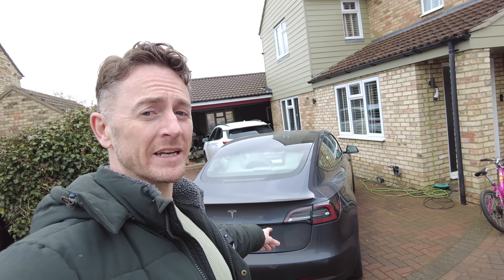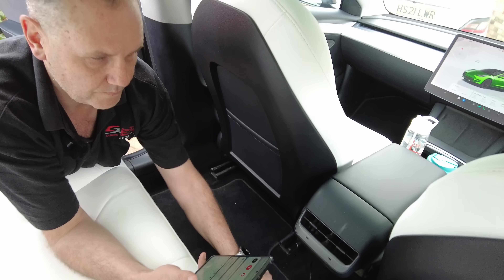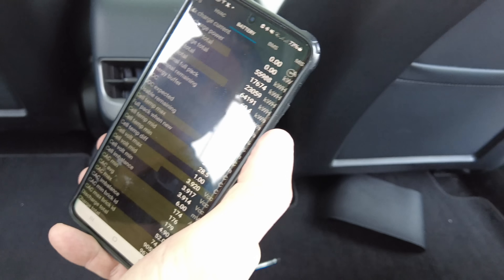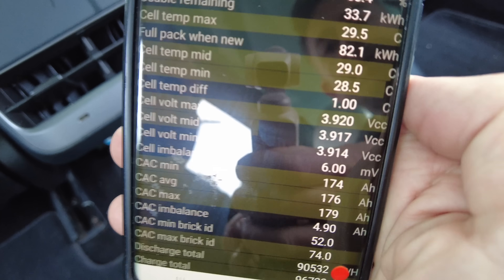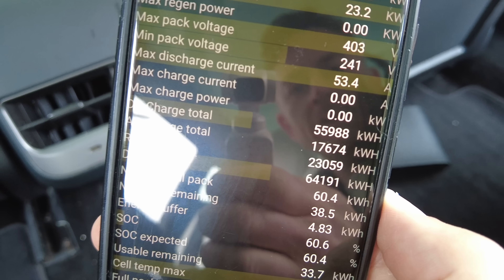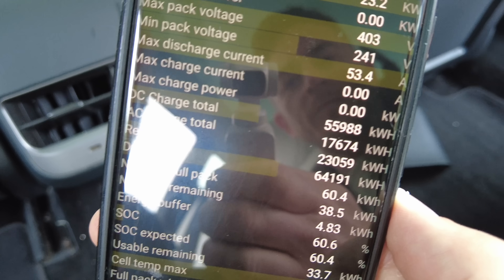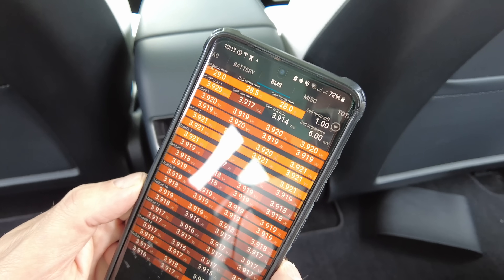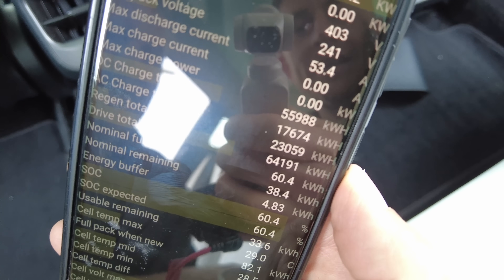BATTERY HEALTH TEST on my HIGH MILEAGE Tesla Model 3 - How bad is it?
I took a big gamble I bought a 217,000 miles out of BCA Auction online without seeing it.
In this 2nd episode we check the battery health!

At the start of 2021 I created Chargeheads to introduce car enthusiasts into Modified EV and EV conversion content. An Electric Petrolhead if you like. A CHARGEHEAD!

Embark on an electrifying adventure with me as I delve into the realm of exciting EV's!
My journey started with my EV conversions project which took me on a captivating exploration, visiting EV conversion garages to uncover the perfect candidate for transformation. Amidst the array of options, I found myself drawn to the lesser-known gem, the TVR Tasmin 350i, affectionately known as the Wedge (tvrwedgee). After going with my gut, I decided to purchase a cheap and broken TVR I found and start this EV conversion marathon. With my TVR Griffith 500 already igniting my passion for untamed, adrenaline-fueled rides without driver aids, the choice to electrify a TVR was a natural progression.

My 2nd project was electrifying a 1970's BSA Aerial 3 Tricycle Scooter into a fun short range deathtrap, that is SpecialTrikee project! Partnering with my friend Vinny now Zoe, we've injected new life into this classic ride, creating an electrifying experience like no other. Perfect for zipping around town on local jaunts, it's an absolute blast! Even Mrs. Chargehead affectionately dubs it my 'special scooter' – a charming nod to its origins as a humble 50cc two-stroke, now boasting a dynamic "250-watt" motor.

Introducing our latest endeavor: Rustee RusteeTesla – the ultimate Tesla Model 3 Long Range upgrade project! Our mission? To elevate its aesthetics, enhance handling, and supercharge performance, all while retaining its unrivaled daily mileage and efficiency. How? By meticulously integrating recycled parts where possible and free parts from sponsors, making it better, but greener too. Get ready to witness the evolution of eco-conscious luxury, where sustainability meets superior driving experience